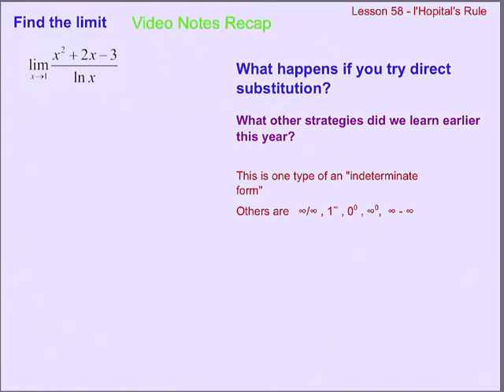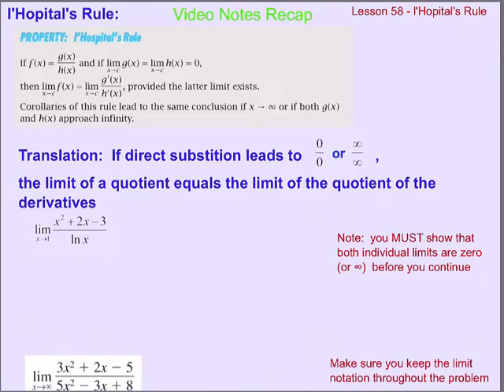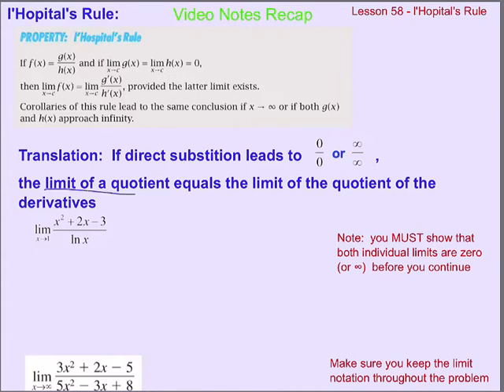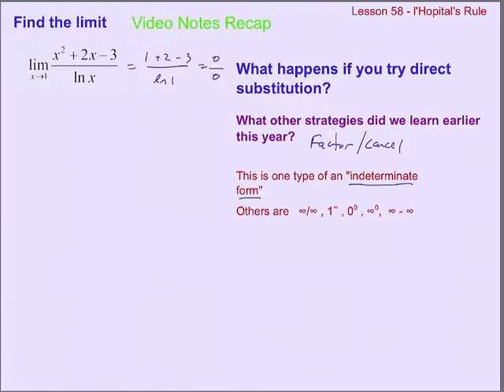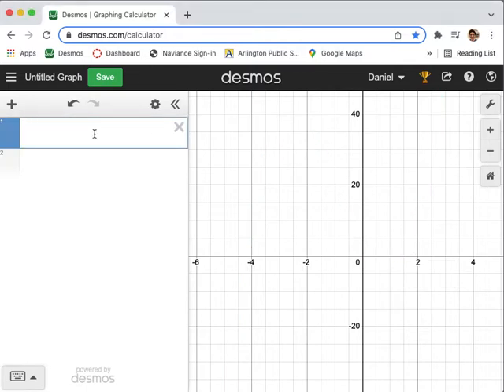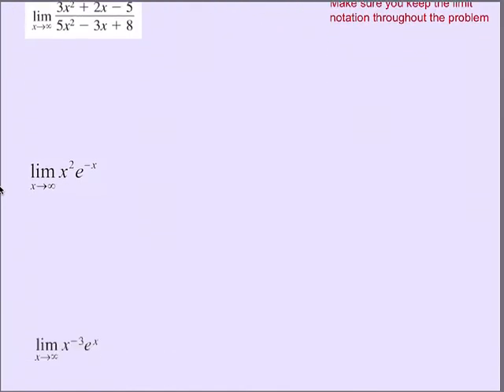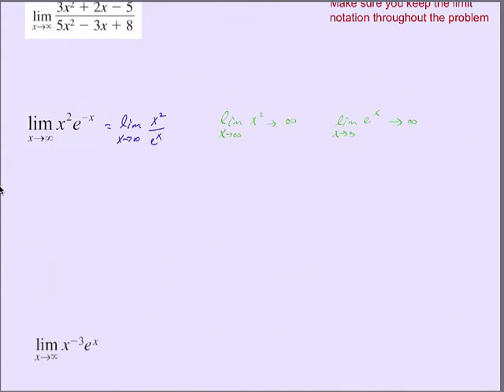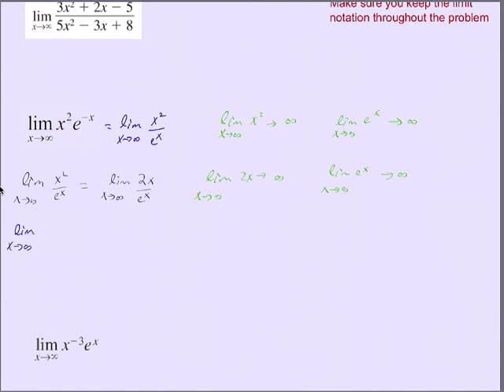Lesson 32 l'Hopitals Rule